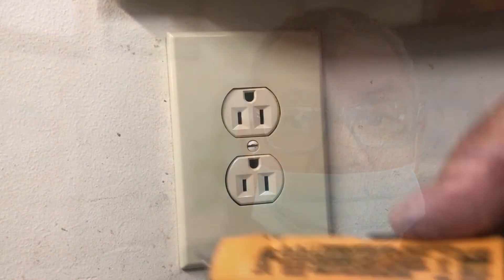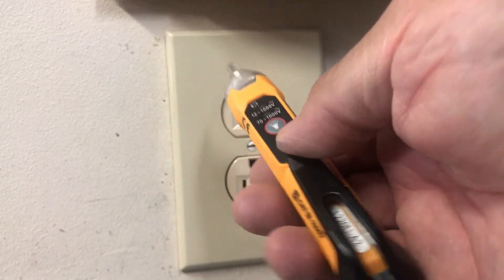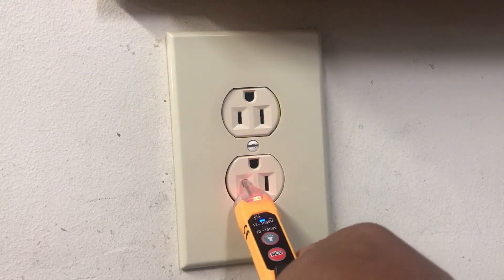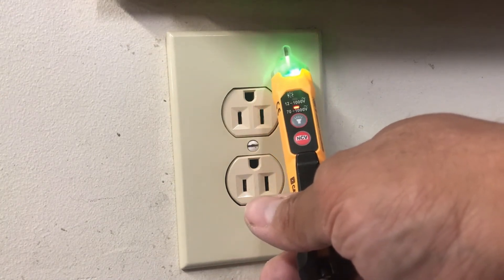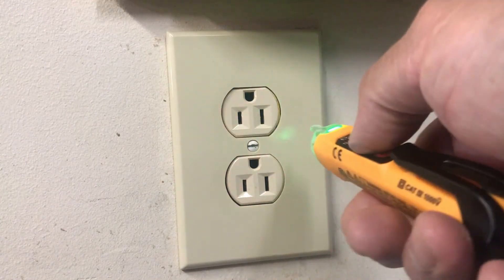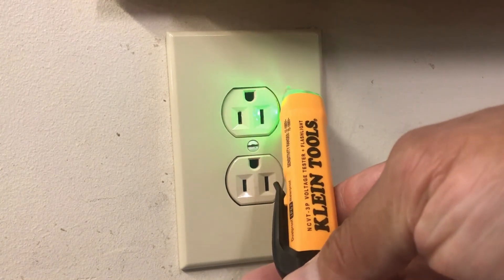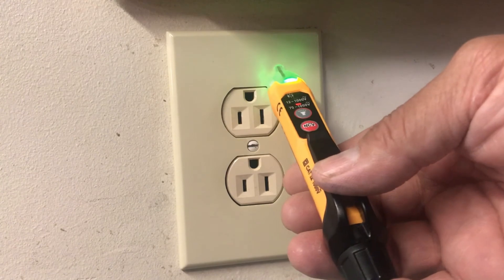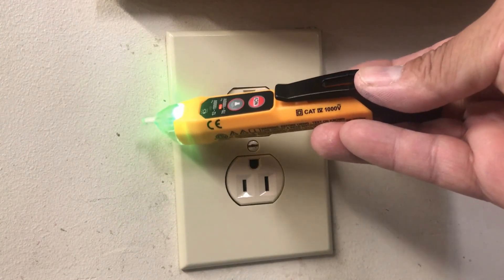Klein NCVT 3P voltage tester and how it works. Low 12 volts A/C up 1000 volts A/C and more.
This is a great little tester, probably the best I've used to date. Simplest to use and with just the right amount of features needed for most applications in the field. Although I prefer my multi-tester for more accurate readings these type testers have their place.